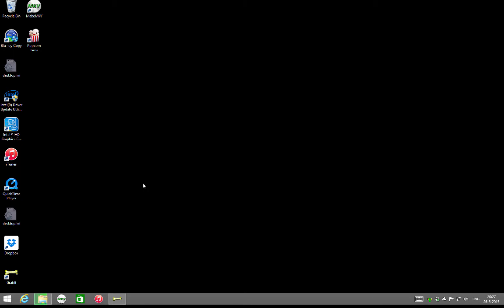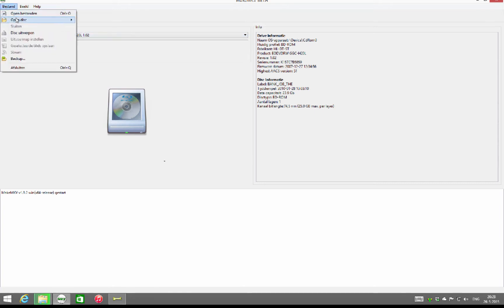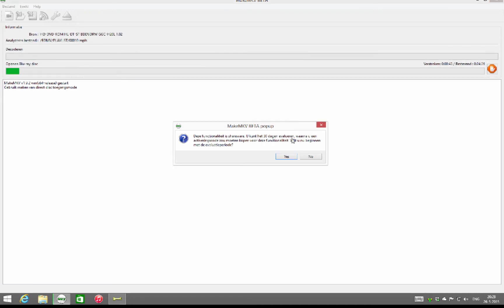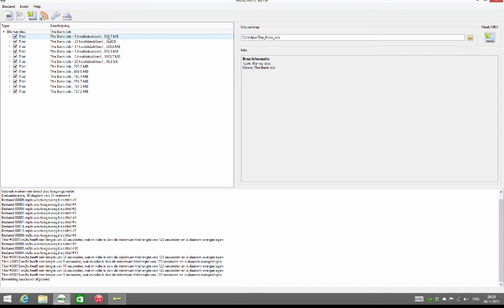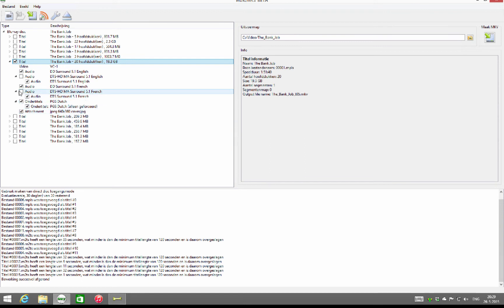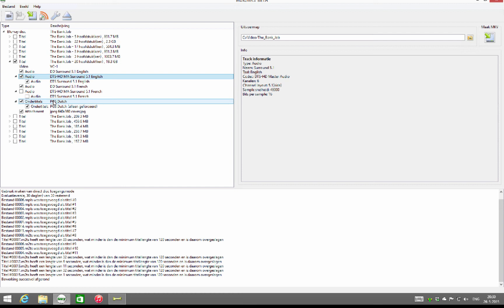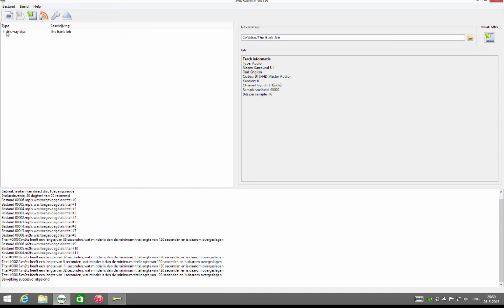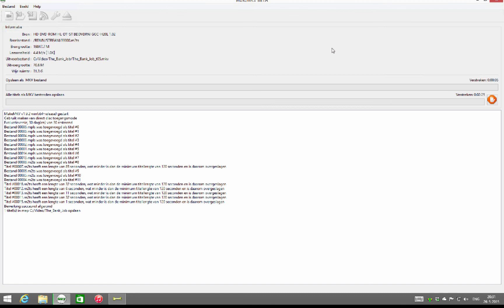Rip all your blu-ray / dvds discs lossless with MakeMKV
In this video I show you how to make a backup of your bluray and dvd movies. This method is really easy ( beginners )  and gives you the best quality possible. It's lossless. Because of that you will keep your HD audio and perfect bluray quality. After you have done this you have a MKV file from your bluray movie that you can play on almost any tv / mediaplayer / kodi / xbmc / plex.